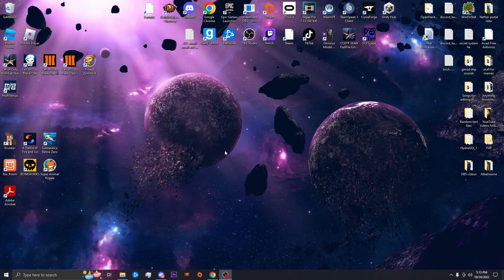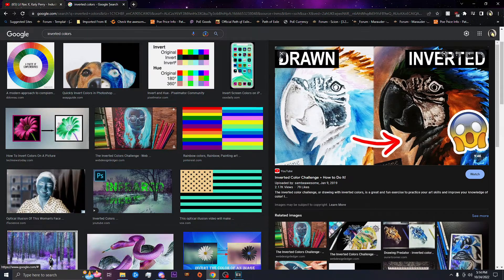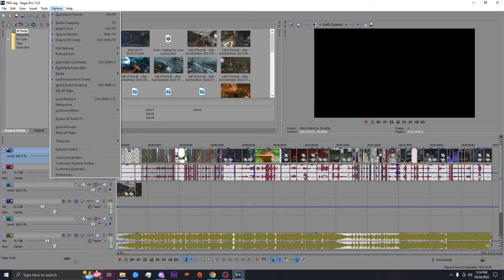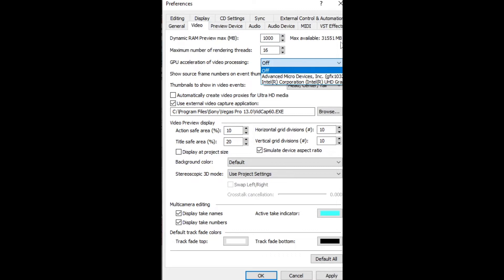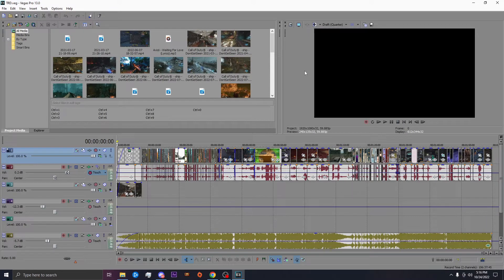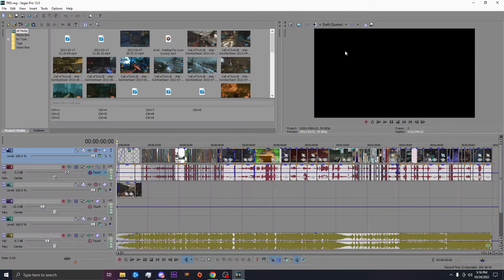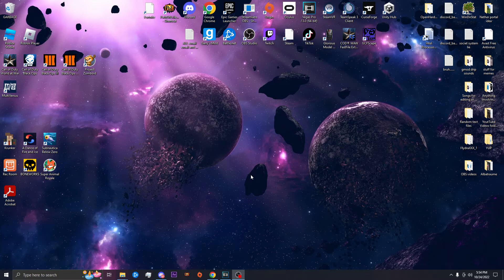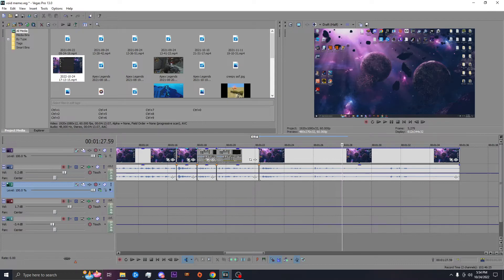How to fix Vegas pro's color bug after rendering a video (Any version)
For some reason when you switch graphics cards, Vegas pro 13 decides to switch on the GPU acceleration to make video rendering faster. But it causes bugs like messing up and or inverting the colors, so just switch it off. Your videos might render a TINY bit slower but its not really a big difference.

(This applies to any Vegas pro version, but I'm using Vegas Pro 13)

I posted this because other videos addressing this garbage tend to go on and on about adding plugins, or doing FX and stuff. There's no need for any of that.

Music used in the video: Confetti - Hot